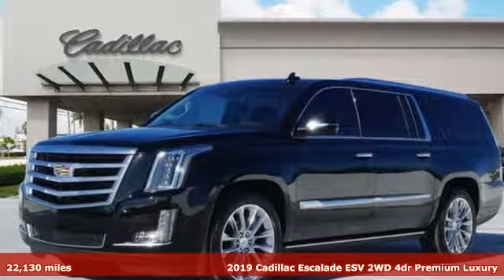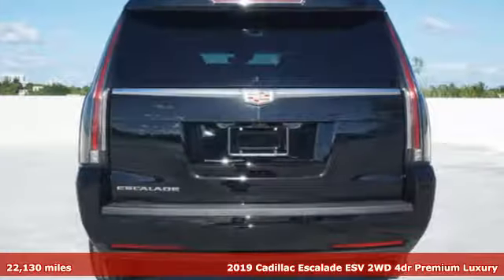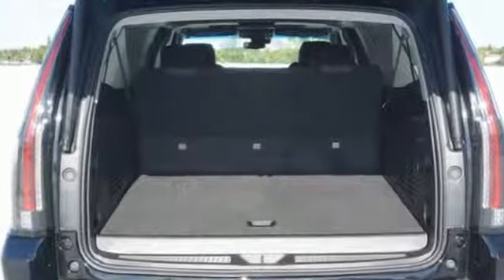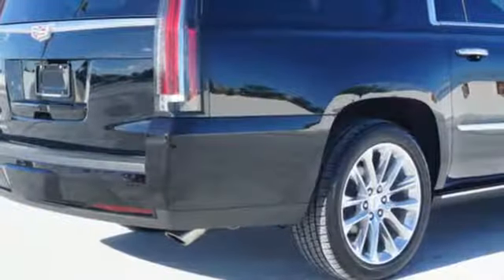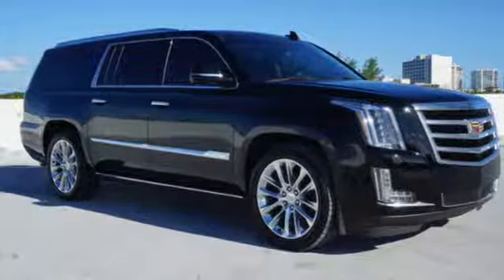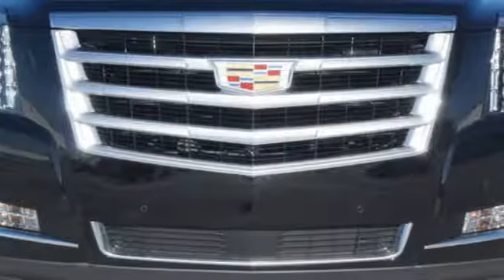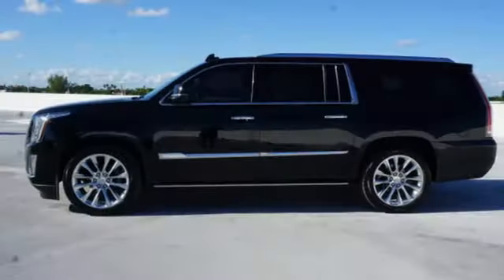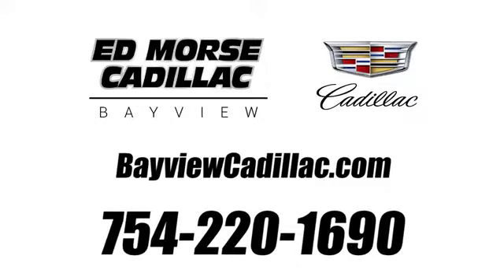Certified 2019 Cadillac Escalade ESV Miami Fort Lauderdale, FL BW2870 - SOLD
Year: 2019
Make: Cadillac
Model: Escalade ESV
Trim: Premium Luxury
Engine: 6.2l 8 Cylinder Fuel Injected
Transmission: RWD Shiftable Automatic
Color: Black
Interior: Jet Black
Mileage: 22130
Stock #: BW2870
VIN: 1GYS3JKJ6KR117943
Recent Arrival! Cadillac Certified, Carfax Accident Free, Backup Camera, Navigation, Leather, Sunroof, Bluetooth. FINANCING AVAILABLE FOR EVERYONE. Certified. 2019 Cadillac Escalade ESV Premium Black RavenCARFAX One-Owner. Cadillac Certified Pre-Owned Details: * Vehicle History * 172 Point Inspection * Transferable Warranty * Warranty Deductible: $50 * Roadside Assistance * Limited Warranty: 72 Month/100,000 Mile (whichever comes first) from original in-service dateDriver Assist Package (Advanced Adaptive Cruise Control, Automatic Seat Belt Tightening, Electronic Powered Parking Brake, and Forward & Reverse Automatic Braking), Preferred Equipment Group 1SC (3rd Row DVD Screen, Forward Automatic Braking, Forward Collision Alert, Front Cornering Lamps, Illuminated Door Handles, IntelliBeam Automatic High Beam On/Off, Lane Change Alert w/Side Blind Zone Alert, Lane Keep Assist w/Lane Departure Warning, Power Configurable Second Row Bucket Seats, Power Tilt-Sliding Sunroof w/Express-Open/Close, Rear Camera Mirror, Rear Camera Mirror Washer, Rear Cross Traffic Alert, Rear Seat Entertainment System, Reconfigurable 4-Color Head-Up Display, Running Side Board Assist Steps, Safety Alert Seat, and VAC Power 17 Disc Brakes), Theft-Deterrent Package (Inclination Sensor, Theft-Deterrent Alarm System, and Vehicle Interior Movement Sensor), 12-Way Power Front Passenger Seat Adjuster, 16 Speakers, 2-Presets Memory For Driver Seat Adjuster, 3.23 Axle Ratio, 3rd row seats: split-bench, 4-Wheel Disc Brakes, A/V remote, ABS brakes, Adaptive suspension, Adjustable pedals, Air Conditioning, AM/FM radio: SiriusXM, Auto High-beam Headlights, Auto tilt-away steering wheel, Auto-dimming door mirrors, Auto-leveling suspension, Automatic temperature control, Blind spot sensor: Lane Change Alert with Side Blind Zone Alert warning, Bodyside moldings, Bose Centerpoint 16 Speaker Surround Sound System, Brake assist, Bumpers: body-color, CD player, Compass, Delay-off headlights, Distance paci

Address:
1240 North Federal Highway